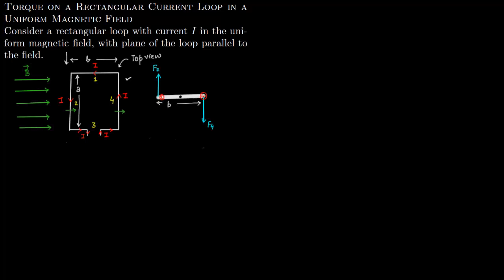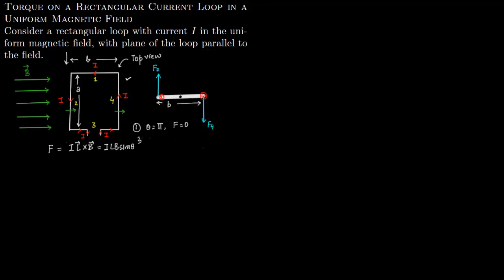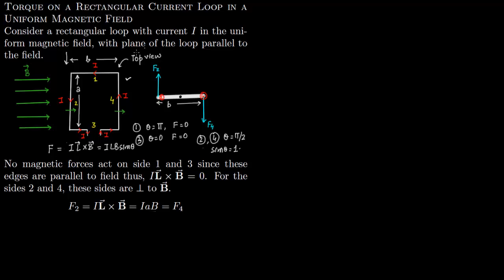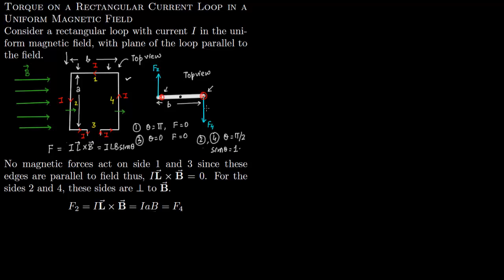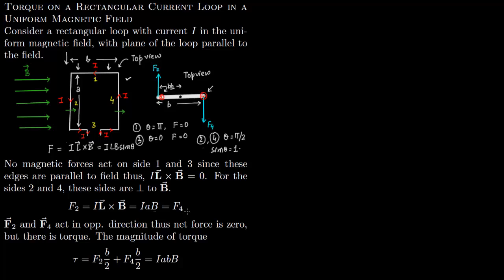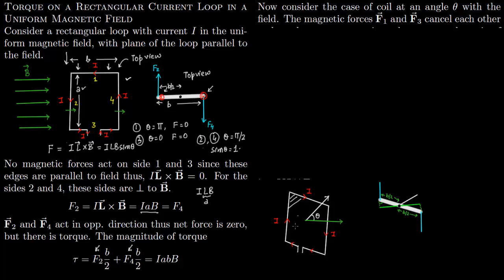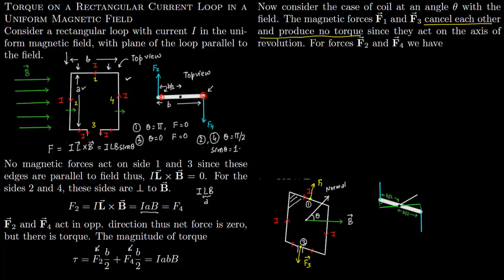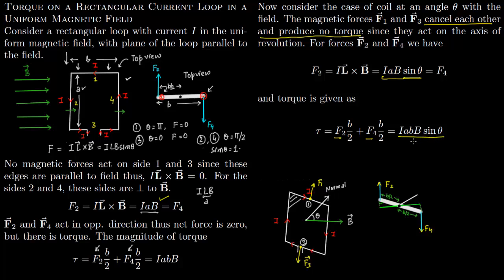4 13 Torque on a Rectangular Current Loop in a magnetic Field